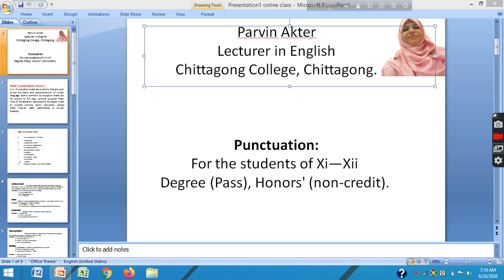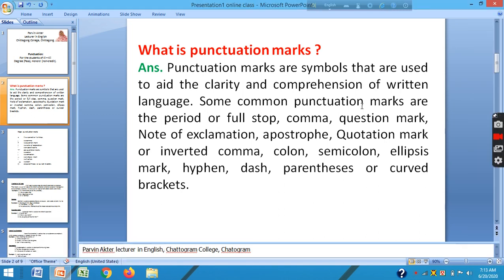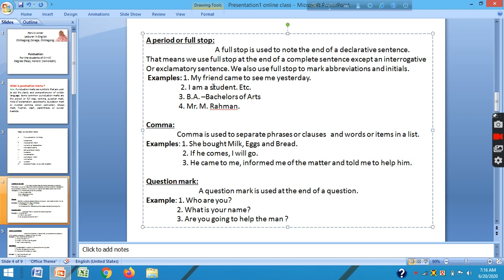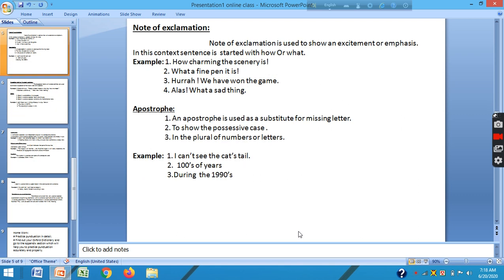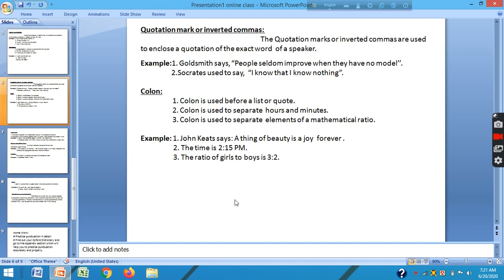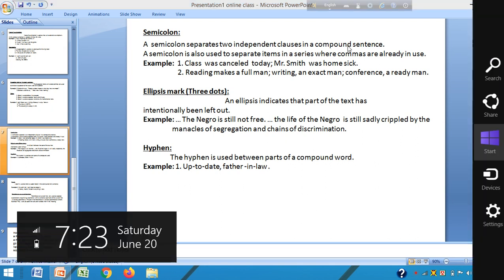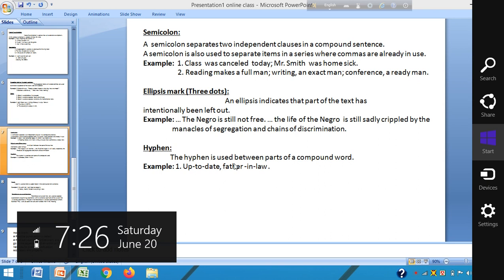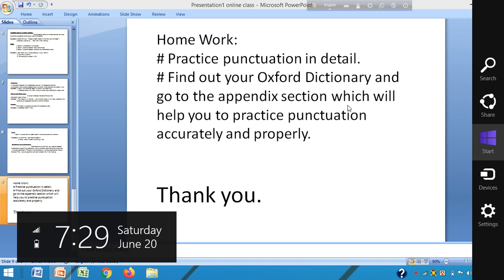Topic - Punctuation, পারভীন আক্তার, প্রভাষক (ইংরেজি), চট্টগ্রাম কলেজ, চট্টগ্রাম।